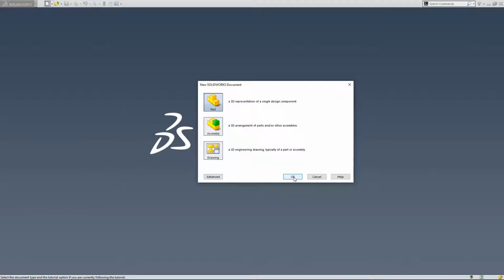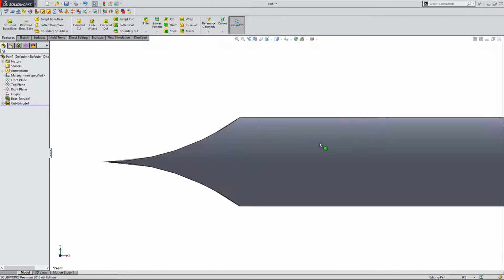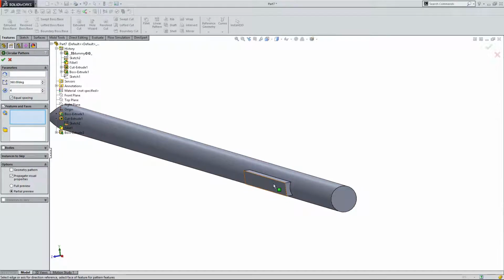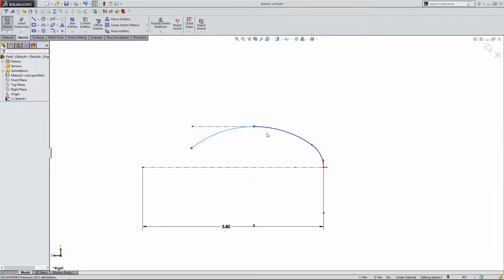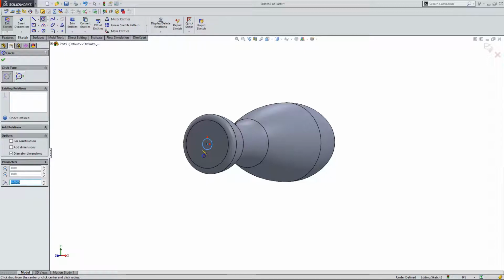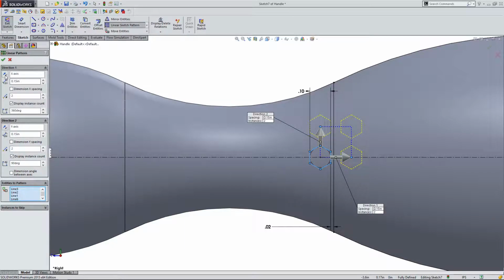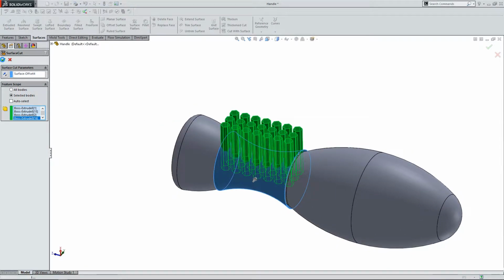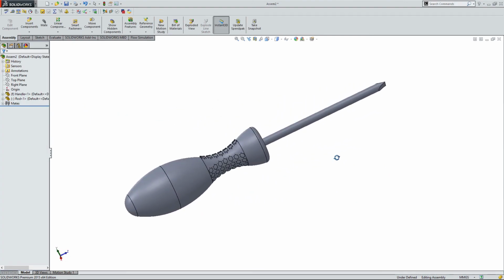Model a Screwdriver in Solidworks! Basic Beginner Surfacing Practice, Exercise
In this lesson we will use the skills we learned in the previous lessons to create a screwdriver assembly. These skills include assembly part placement, assembly mates, mating planes and best practices, which will be explained in the video.

00:19 Steel Shaft Creation
8:09 Handle Creation
15:30 Surface Texture
24:28 Final Assembly